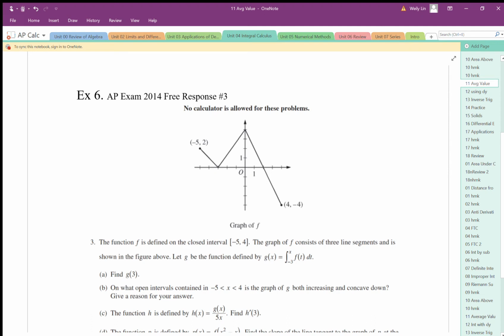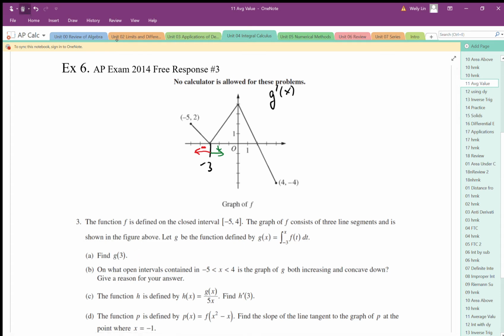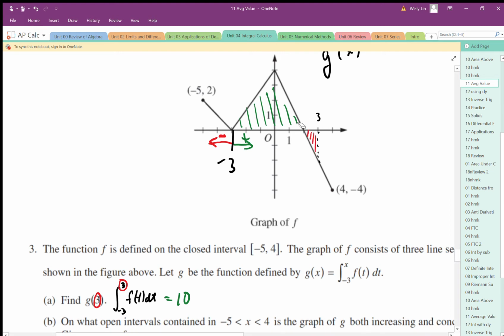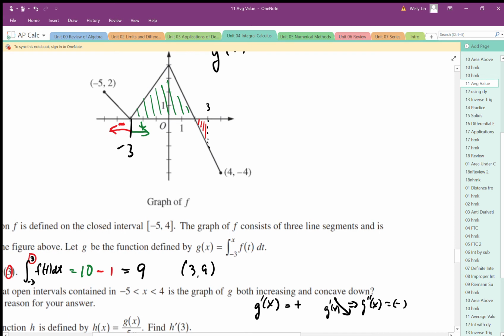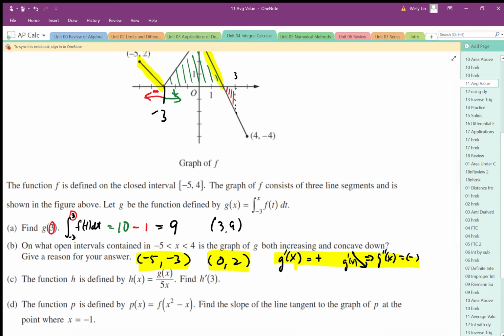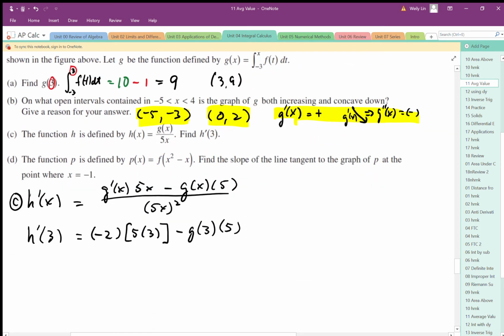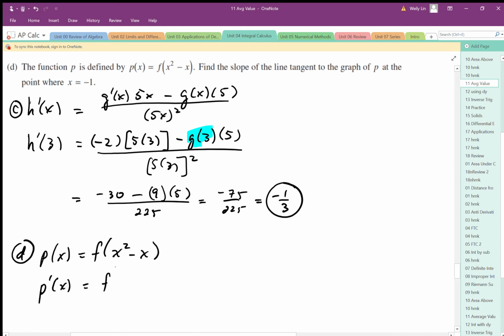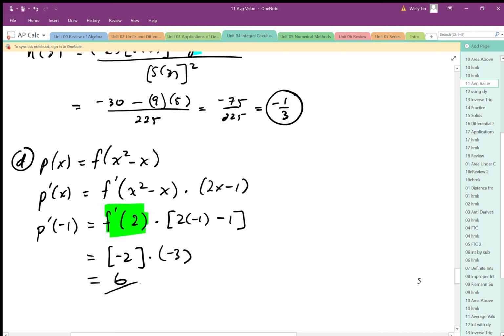11 Avg Value Part8